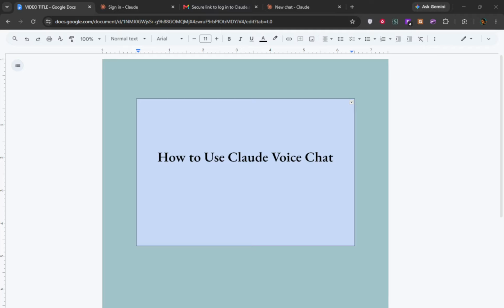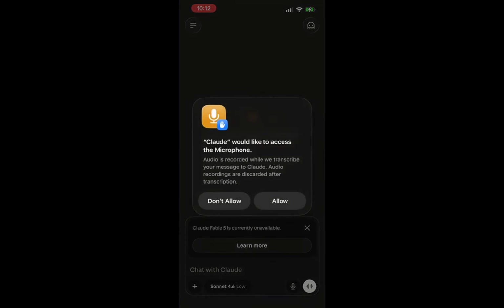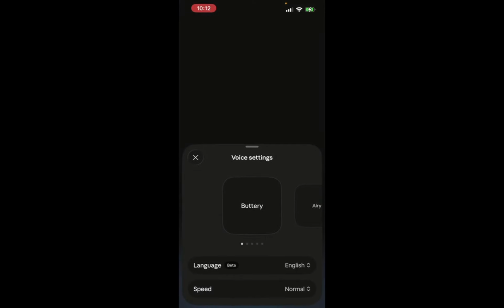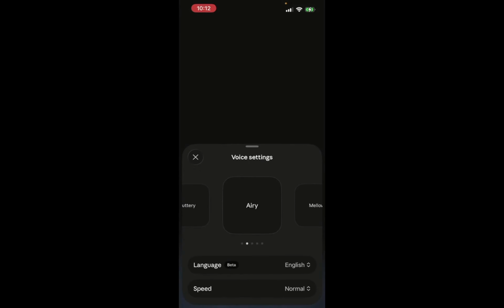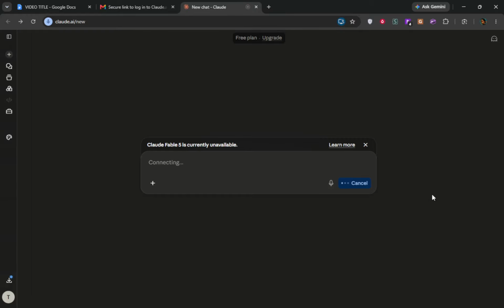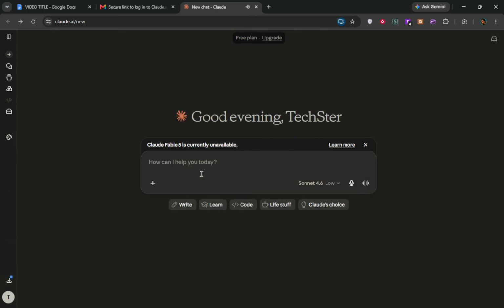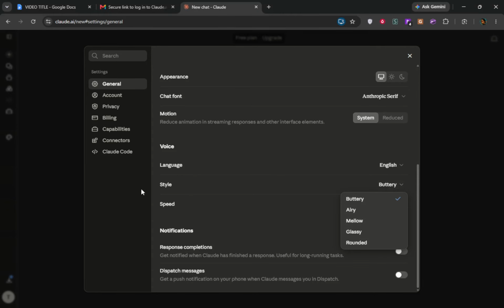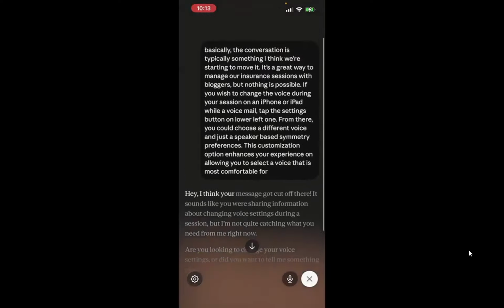How to Use Claude Voice Chat [2026 Full Guide]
How to Use Claude Voice Chat

Unlock the power of hands-free conversation with Claude Voice Chat! In this video, we guide you step-by-step on how to use Claude's Voice Mode, a convenient feature that transforms your interaction with Claude from typed messages to engaging spoken dialogue. Available in beta for both mobile and web users, learn how to activate Voice Mode on your iPhone, Android device, or through your web browser. From granting microphone access to personalizing your voice settings, we'll cover everything you need for a seamless voice chat experience. This feature is perfect for multitaskers and those on the go, allowing you to communicate naturally and efficiently. By the end of this tutorial, you will feel empowered to maximize your interactions with Claude. So, hit play and get ready to chat with Claude like never before!